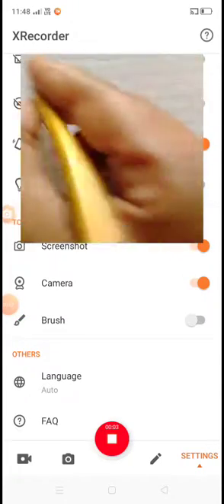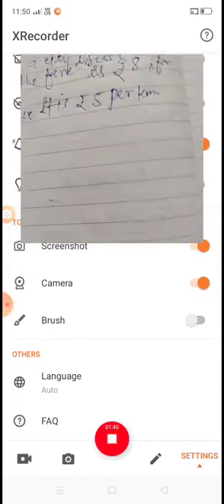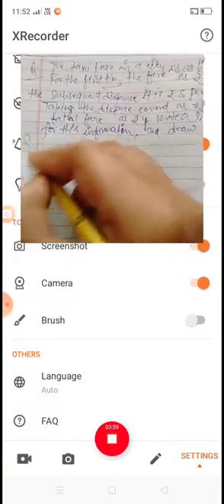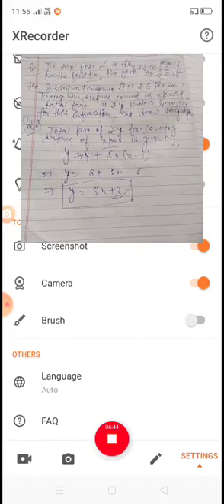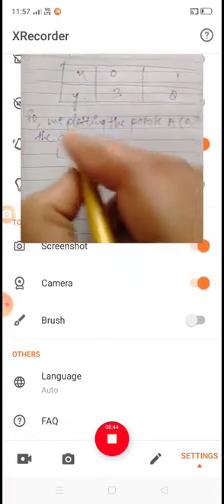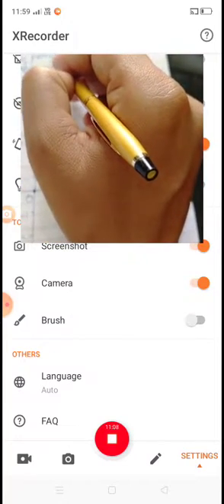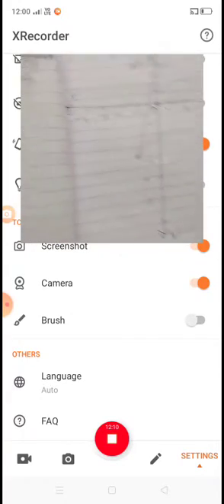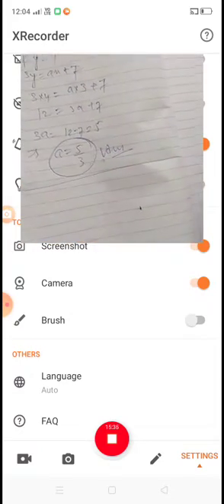Class IX Mathematics 21-04-2020 by Mr Sarfaraz Ahmad Ch 3 Part 2